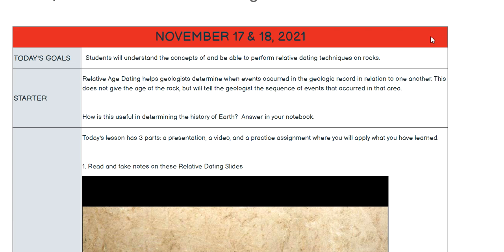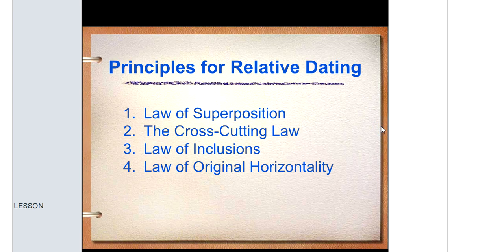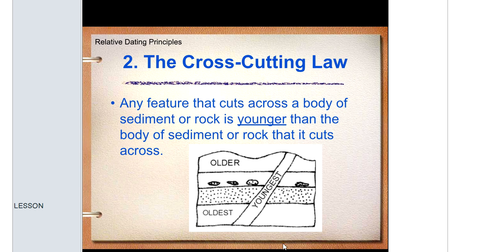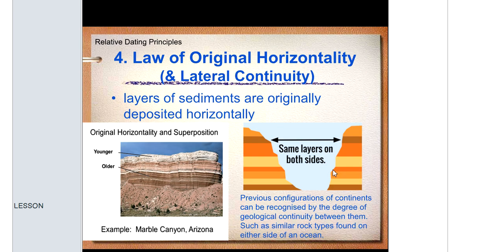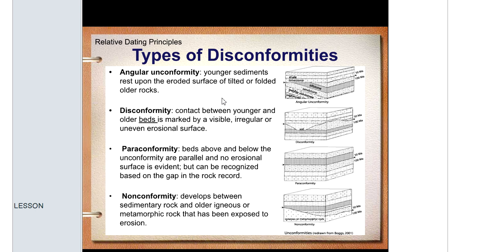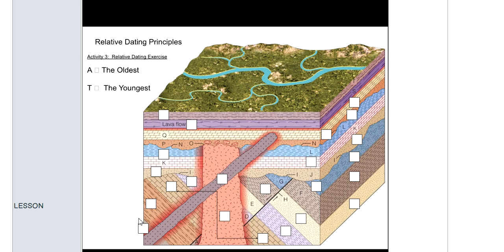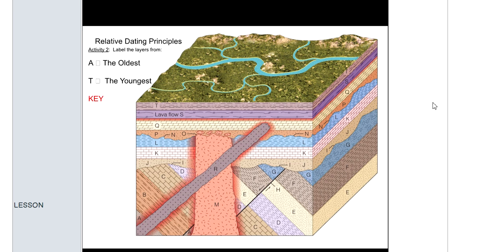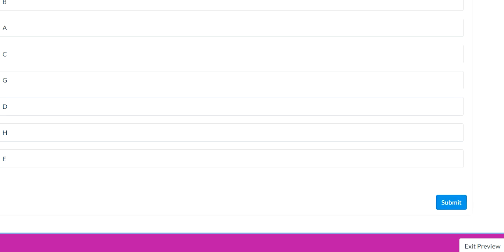relative dating of rocks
For today's lesson we will look at relative age dating of rocks. You will learn the principles of relative dating, how it is similar to and different from absolute dating, and go through some examples of how to apply those principles you learned to determine the relative age of a series of rocks and geologic events. After the lesson you will apply the principles you learned to perform relative dating yourself.